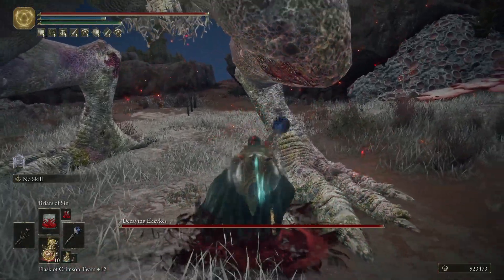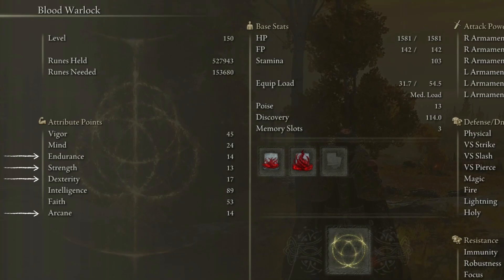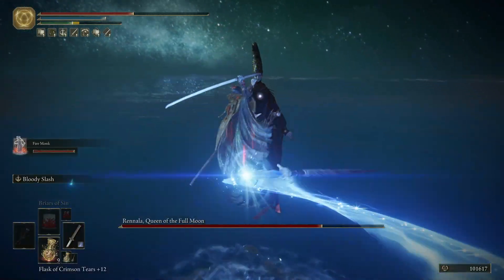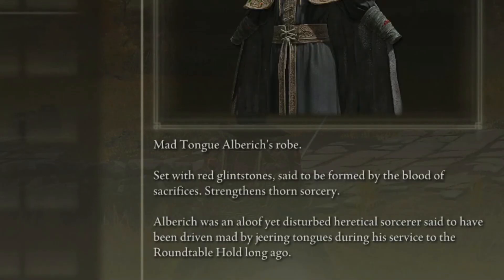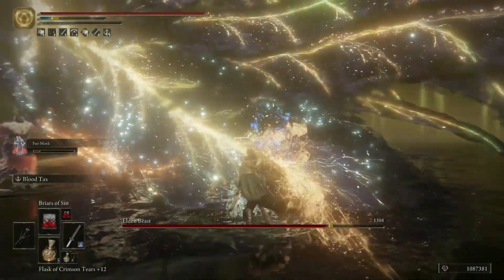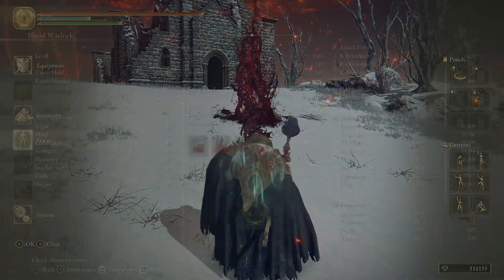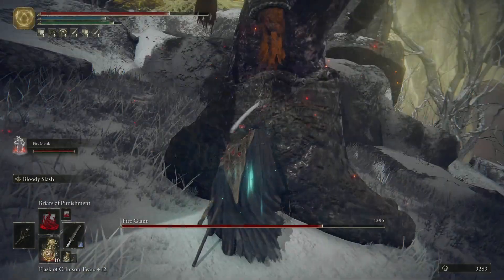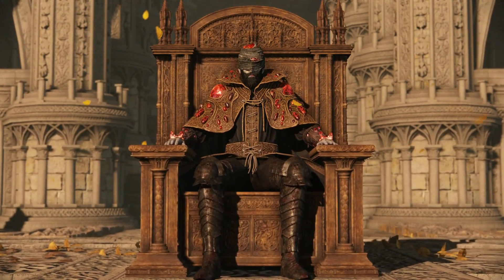Elden Ring - Blood Warlock - level150 build (part 2/2)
This time im coming to you with big damage, more than you thought possible from the Abberant Sorceries. Enjoy!

TIMESTAMPS:
0:00 - Build description
0:27 - Stats
0:52 - Weapons
1:47 - Armor
2:09 - Talismans
2:42 - Spells
3:19 - Consumables
4:05 - How you can improve the build

SONGS:
►03_Character Creation soundtrack
►22 Mountaintops of the Giants